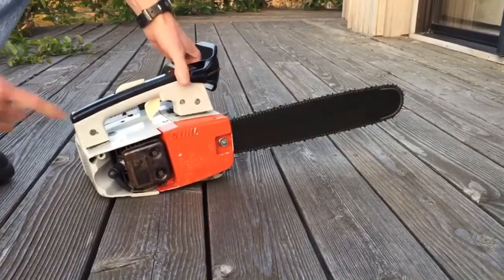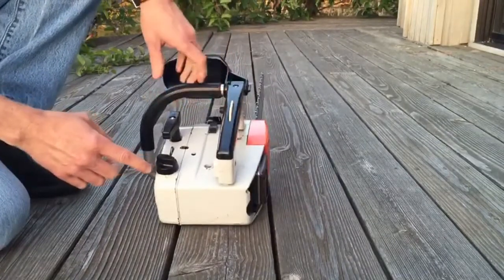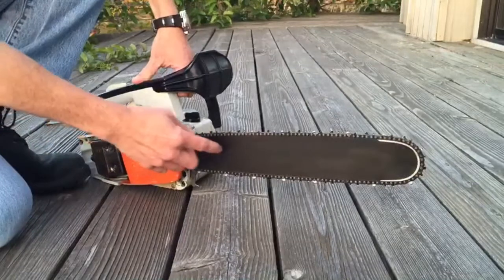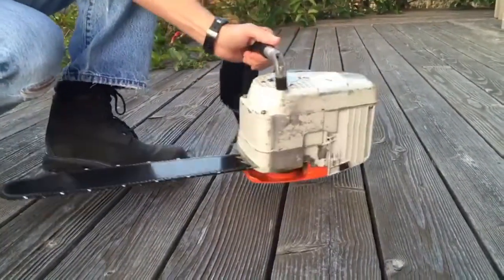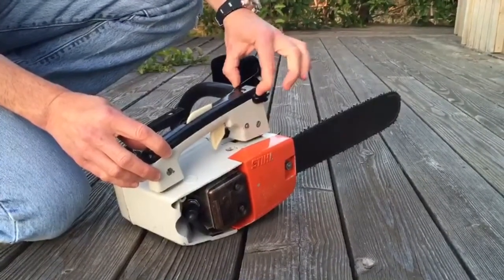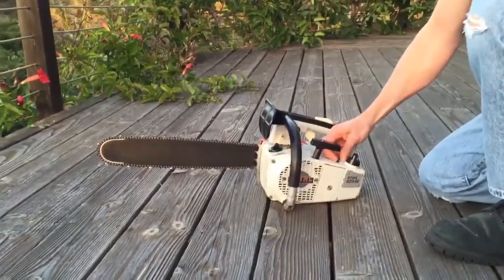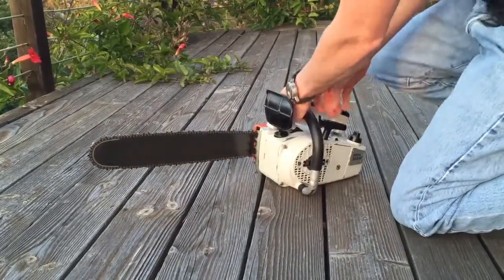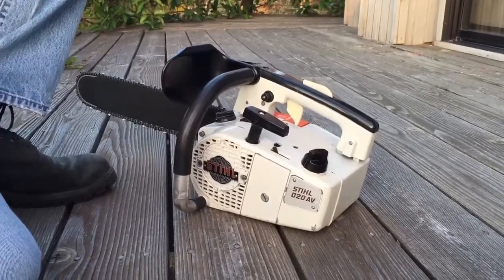Stihl 020AV with electronic ignition upgrade for sale on ebay - item # 231568933953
This is a used Stihl 020AV, which I converted over to electronic ignition. It's for sale currently on ebay under item # 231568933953.

I'll leave the video up after the auction, for anyone who is interested.